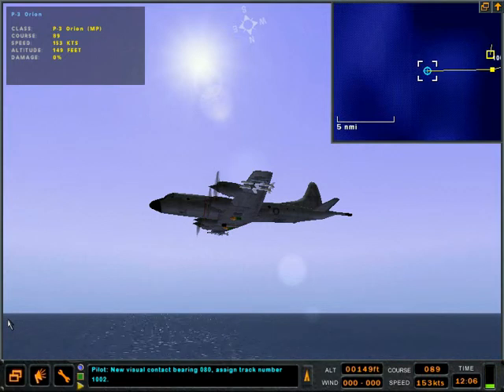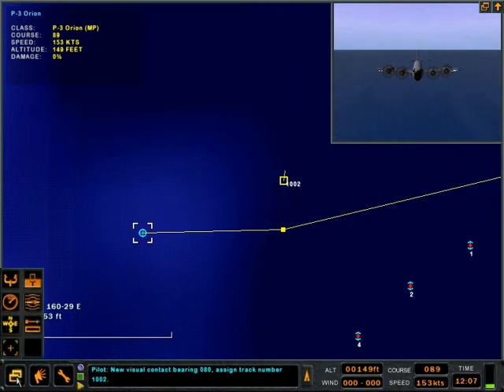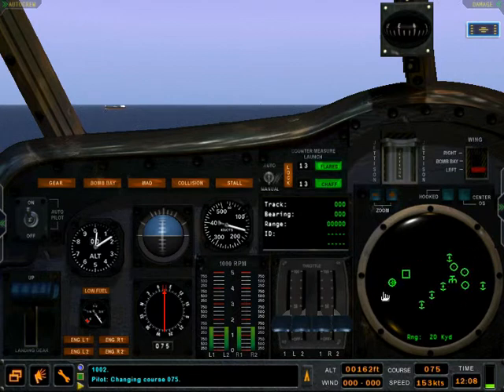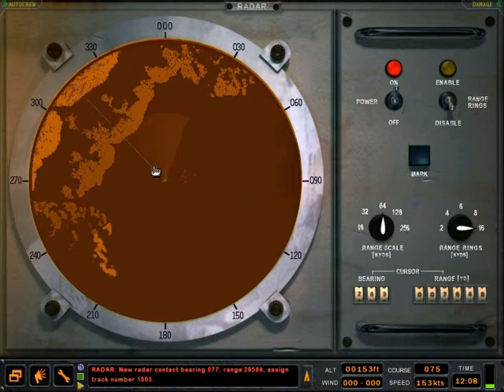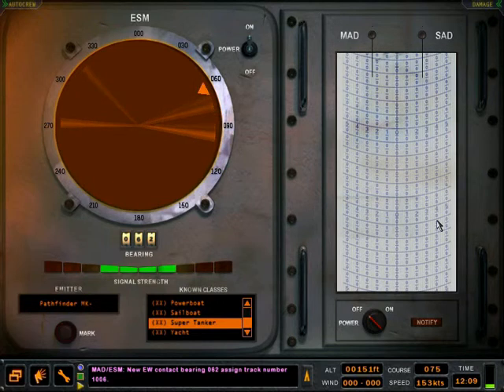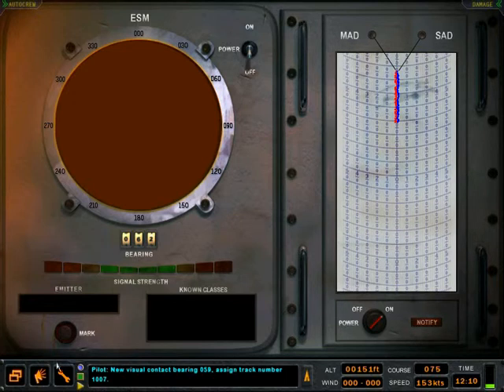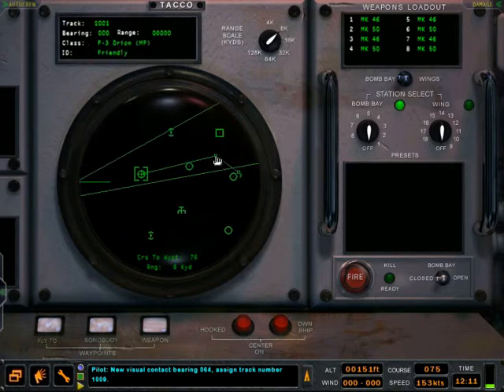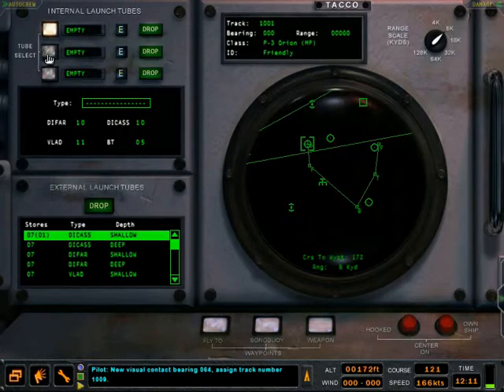Dangerous Waters - Official Tutorial | 05 P 3C Stations Overview